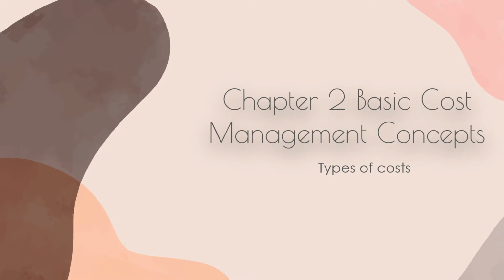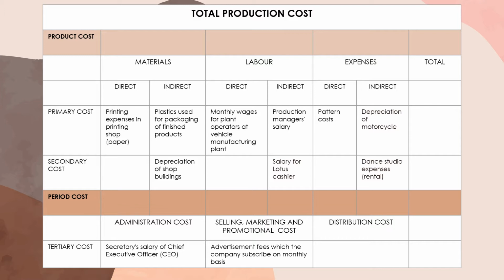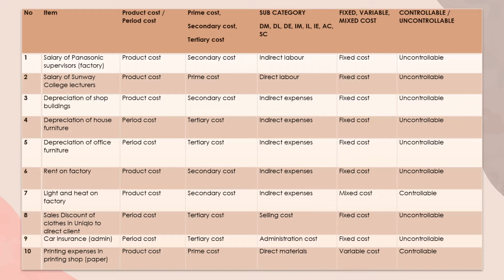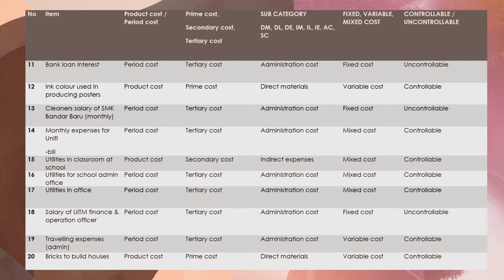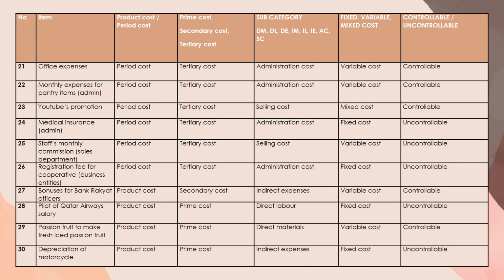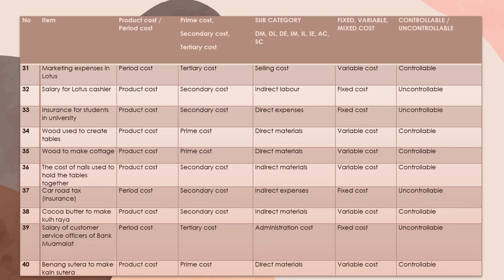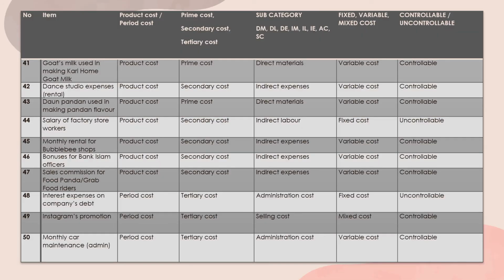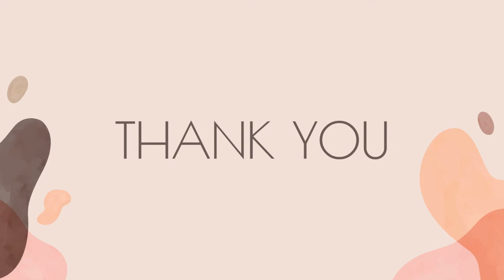Tutorial Chapter 2 Basic Cost Management Concepts